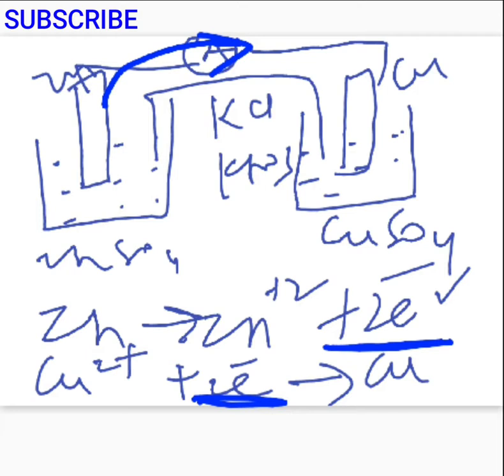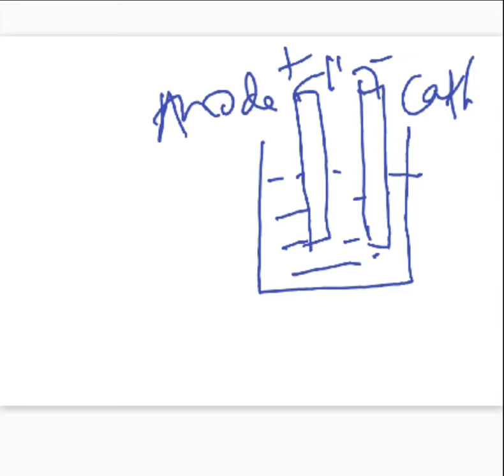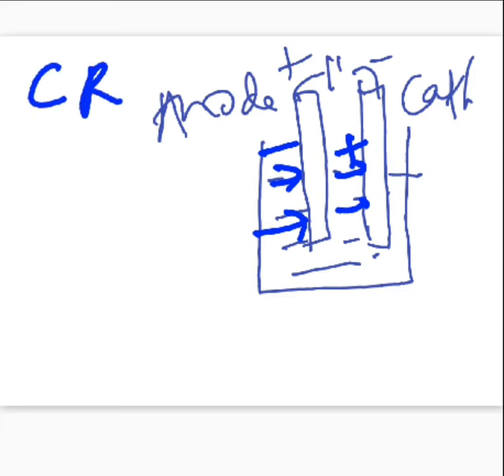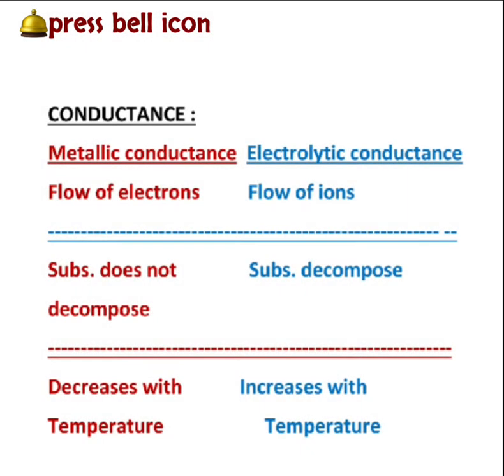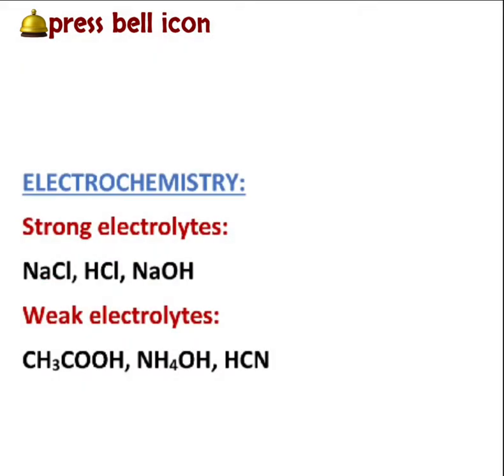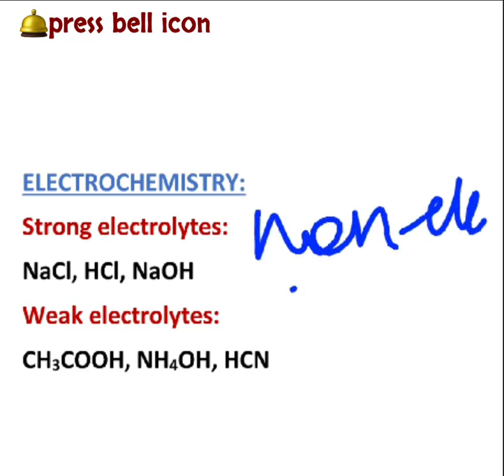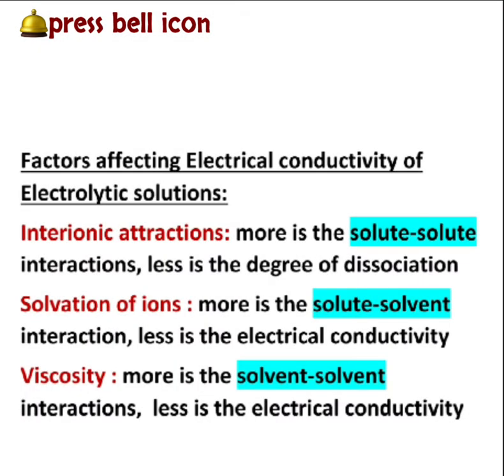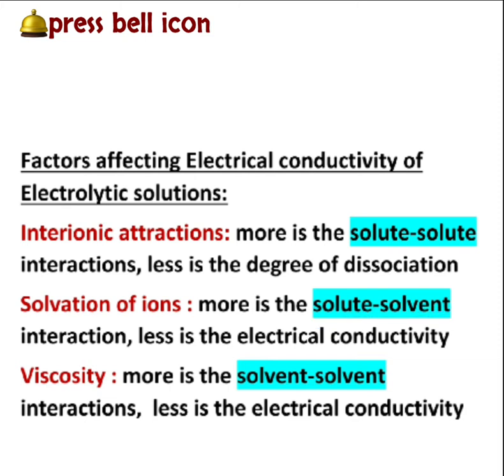#9 Class 12 ELECTROCHEMISTRY (BASICS)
WATCH THE VIDEO FOR :
What is an electrochemical cell, Galvanic cell,  voltaic cell,electrolytic cell. What are electrolytes ,factors affecting electrolytic conduction